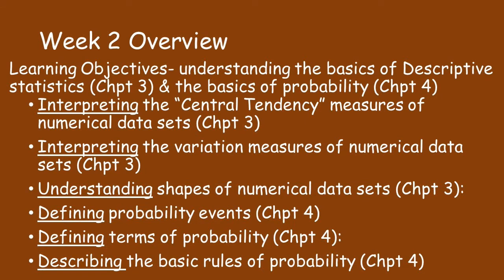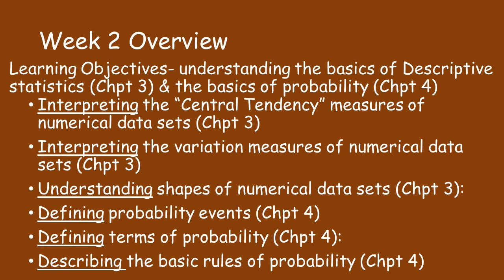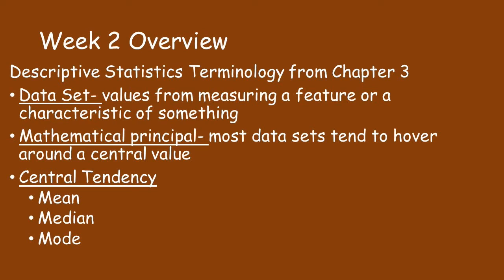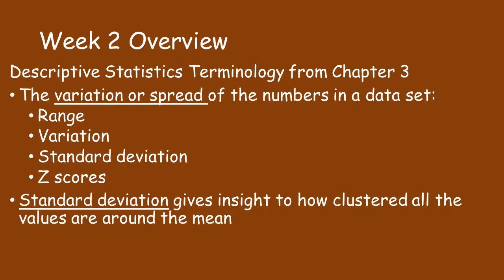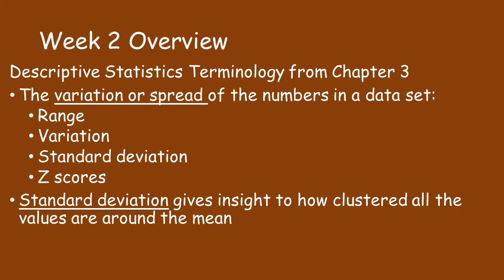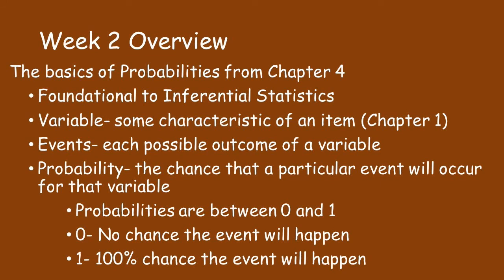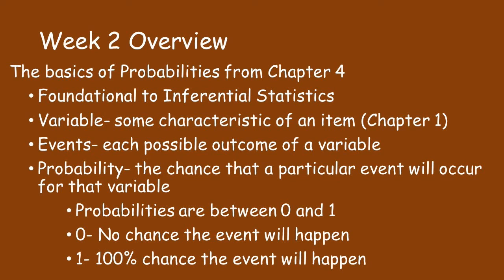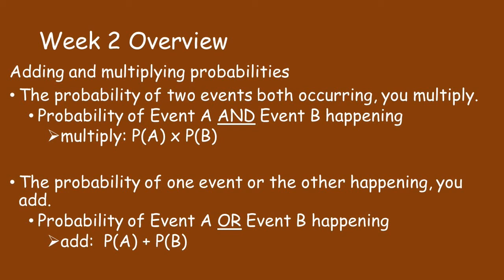NCU BUS565 Week 2 Overview